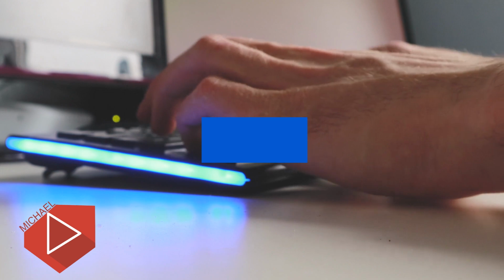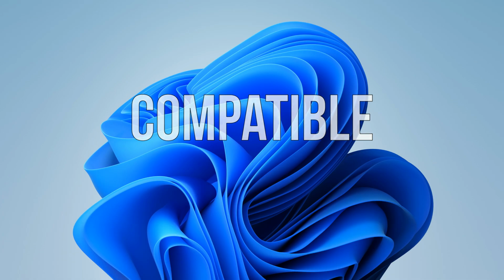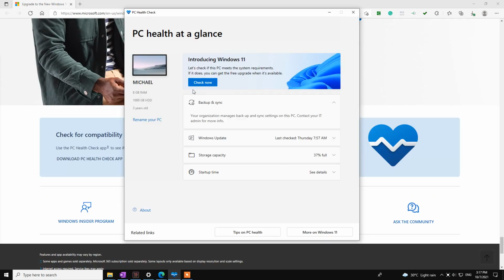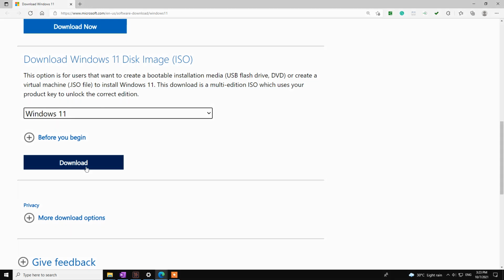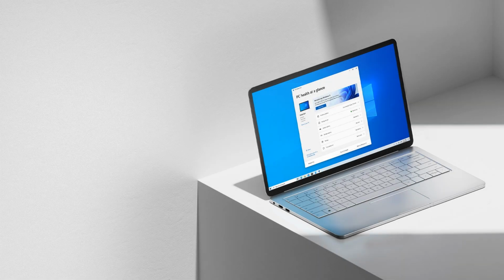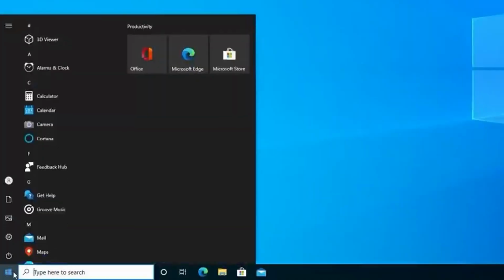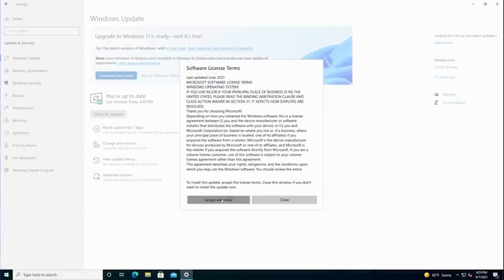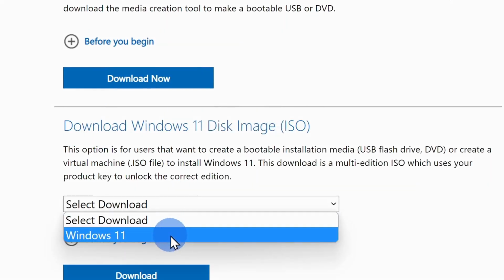Update to Windows 11 for FREE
In this step-by-step tutorial, learn how to install a fresh and clean copy of Windows 11 on your PC. A clean install means that you completely erase the hard drive and apply a fresh copy of the operating system to your computer. Why would you do this? When you upgrade, some files might get left behind, maybe you have a virus or malware, or maybe you bought your PC Dell or HP and it came with a lot of bloatware. Whatever your reason, it's quite easy to do.

📃 You can also watch my tutorial on Xamarin forms
- Playlist with all my videos on Windows: